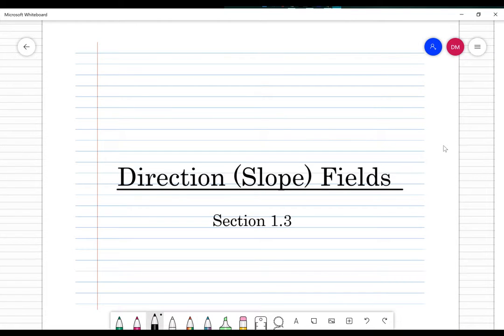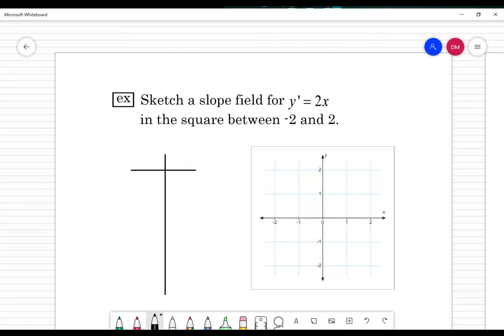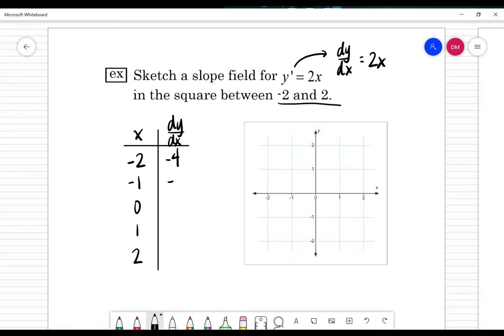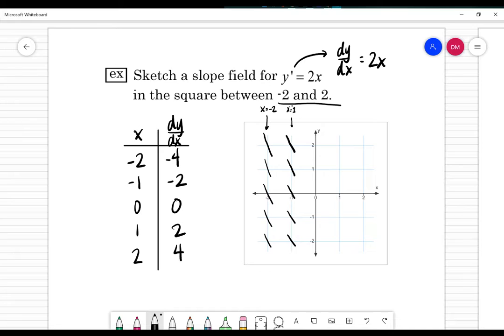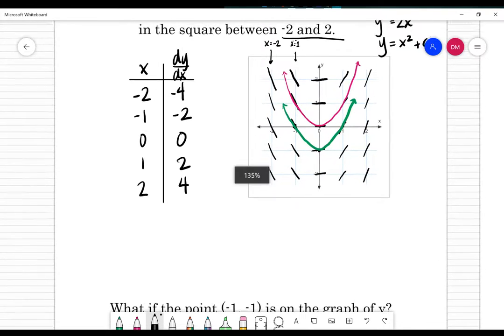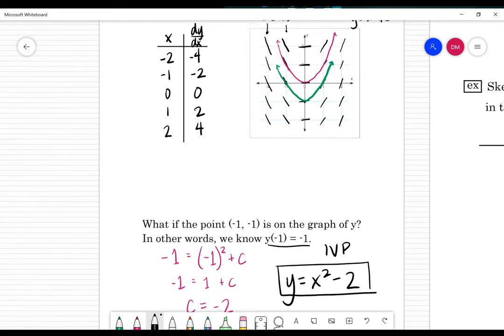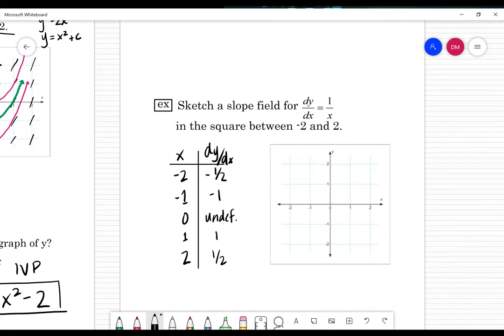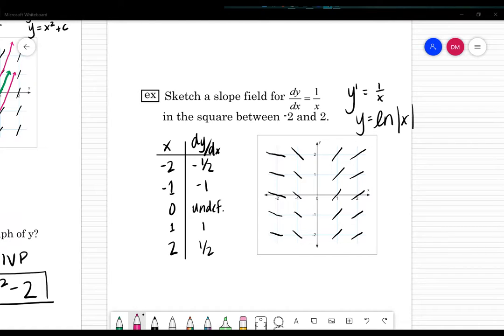1.3 Slope Fields